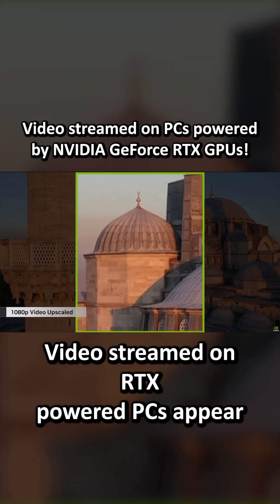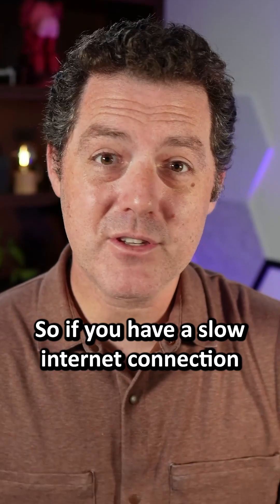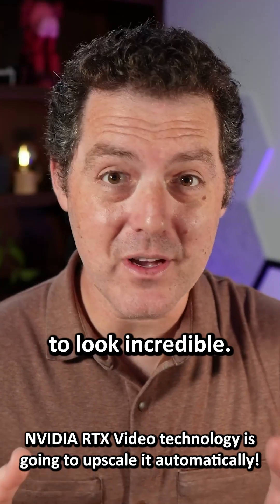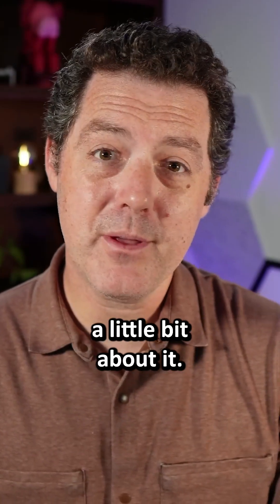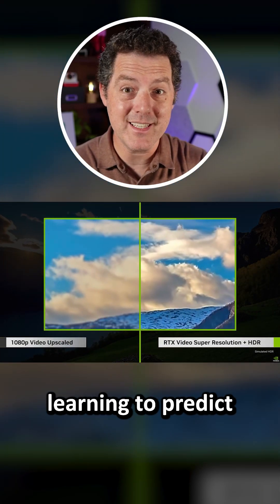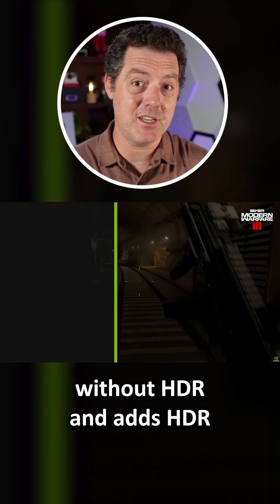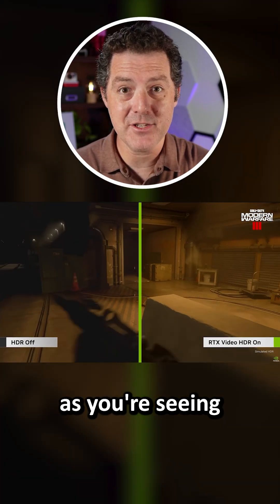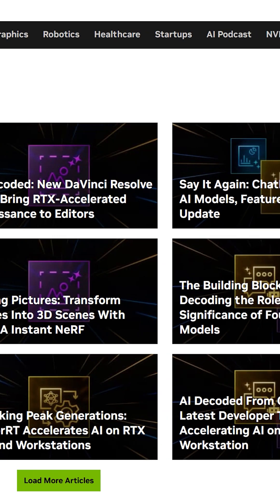NVIDIA AI Video is Literally MAGIC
AI-powered RTX Video technology is stunning. It automatically upscales/improves the video quality in your browser using AI to predict what the higher-quality version of the video should look like.

Check out the full details in this week’s AIDecoded blog